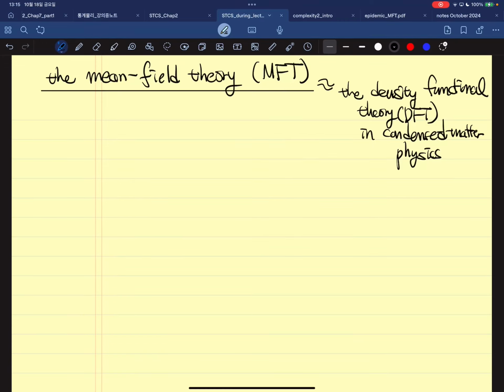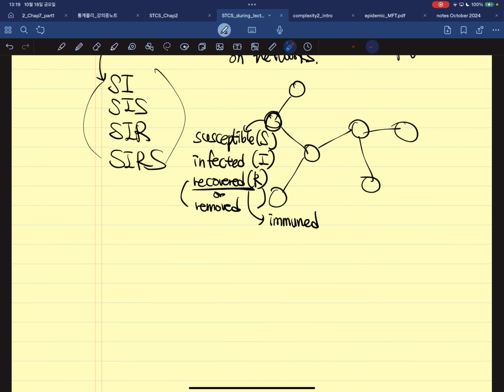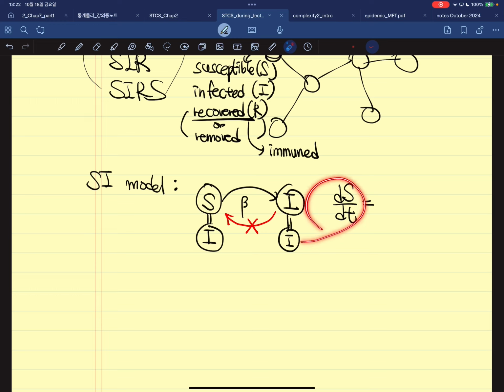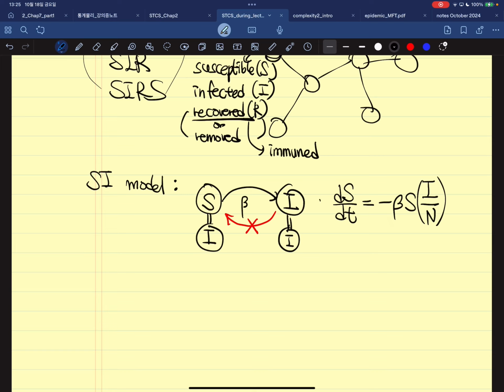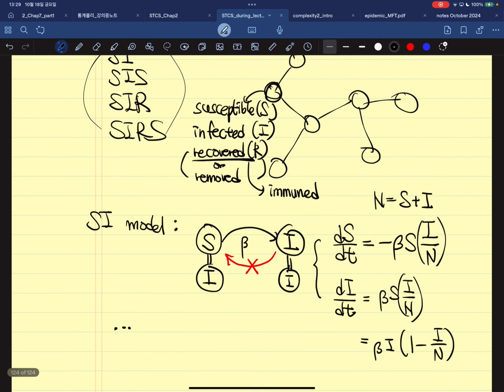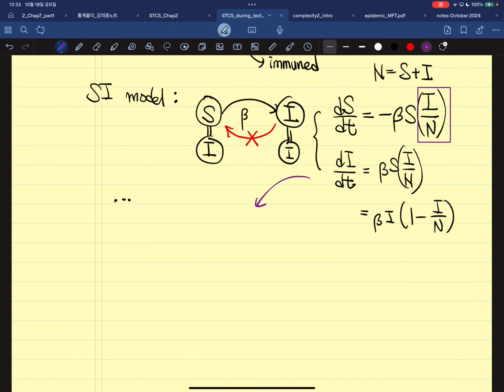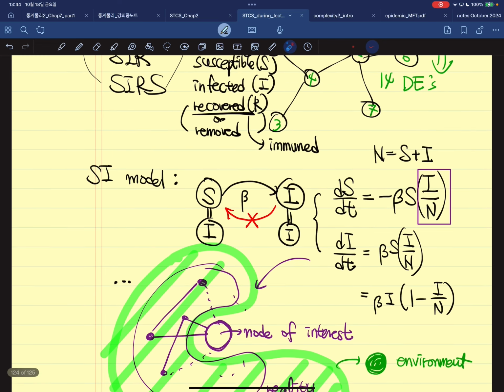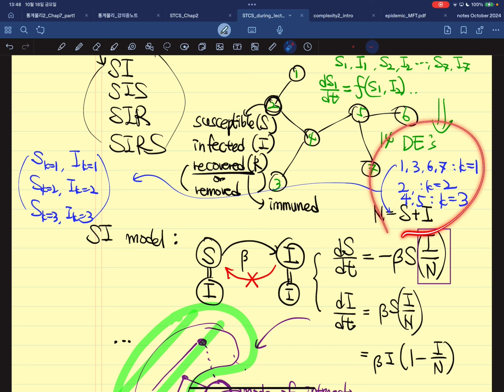the concept of mean-field theory (MFT) w/ the example of epidemic spreading + a bit of HMFT